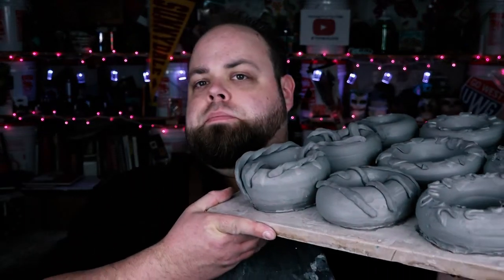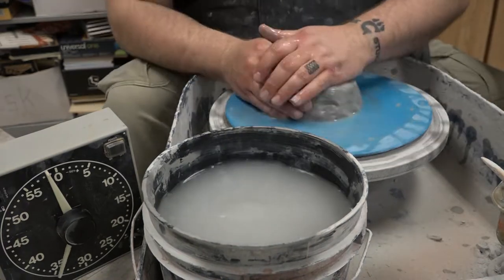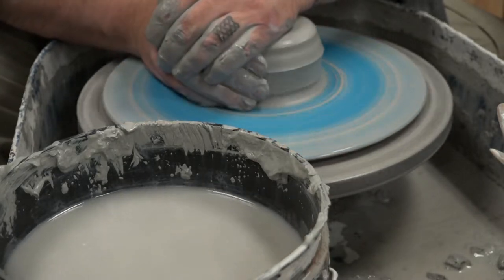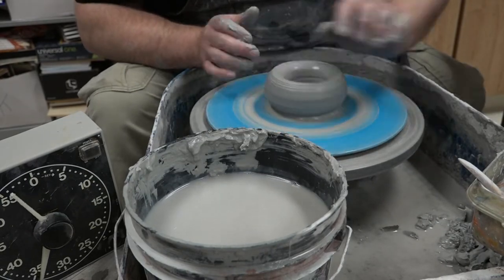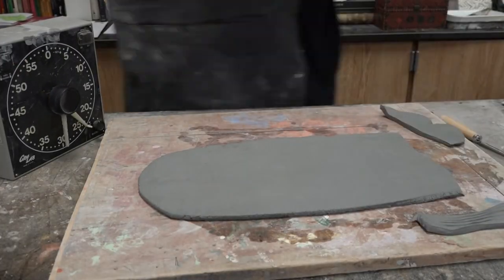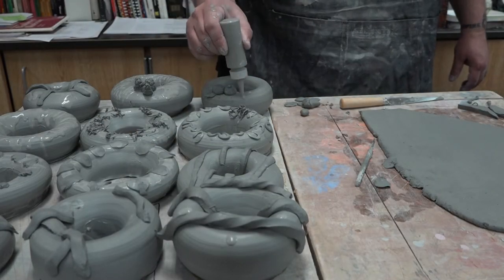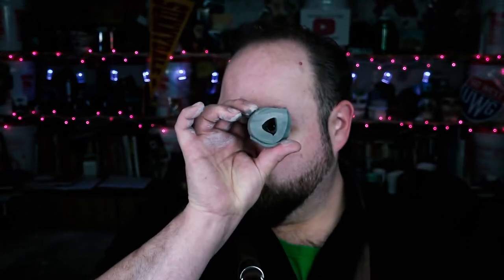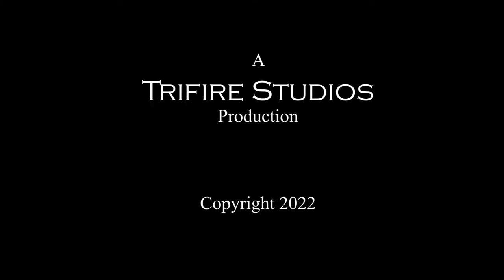12 Doughnuts Challenge | Ceramics 101 | Pottery Wheel | University of YouTube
This week we are working on a 12-doughnut challenge on the pottery wheel. In just 1 hour, making 12 different doughnut shapes on the pottery wheel and adding decoration.

Category
Education